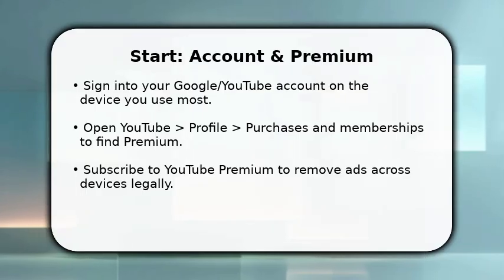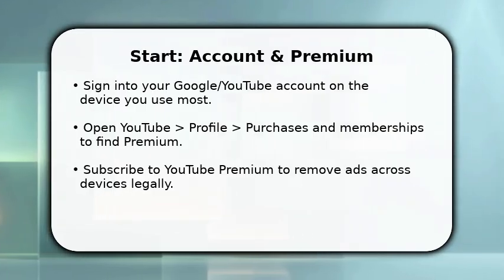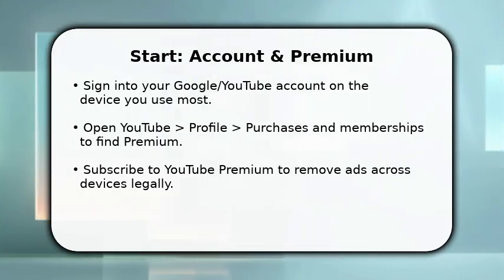How to Disable Youtube Ads (easy Method)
Discover the simple steps to disable YouTube ads and enjoy your videos without interruzymen. This quick guide covers browser settings adjustments, extensions installation for an enhanced viewing experience.